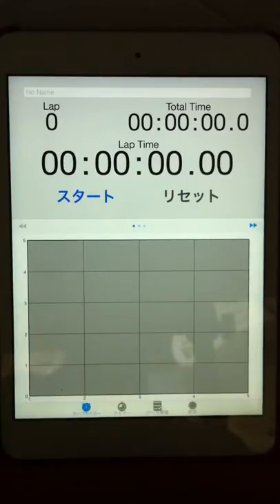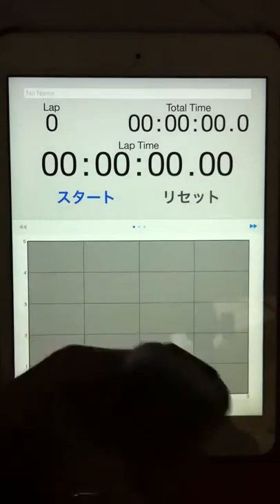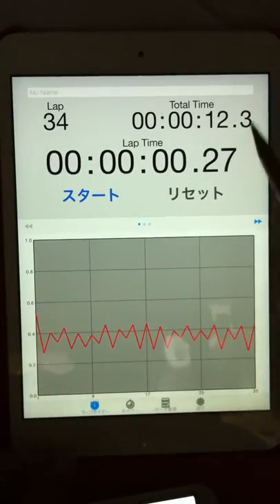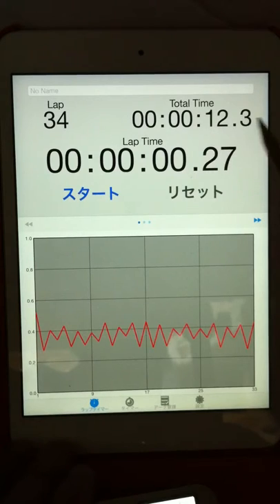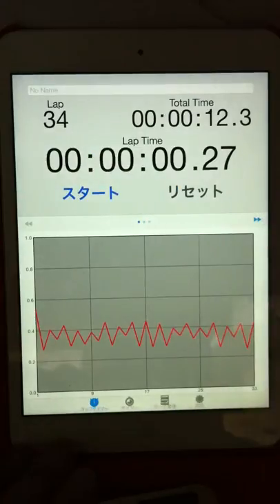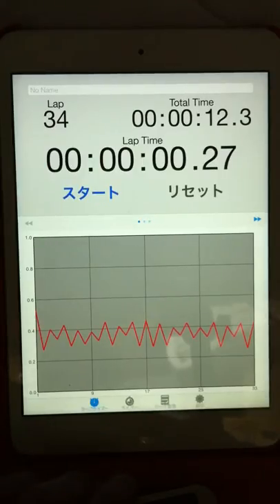2015.04.22 "every morning experiment on timing progression" by Aratori